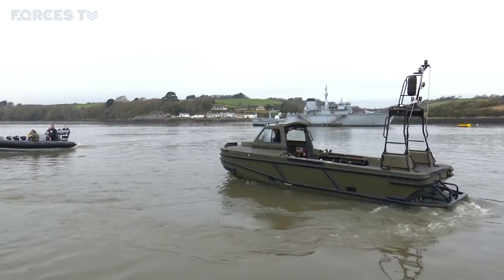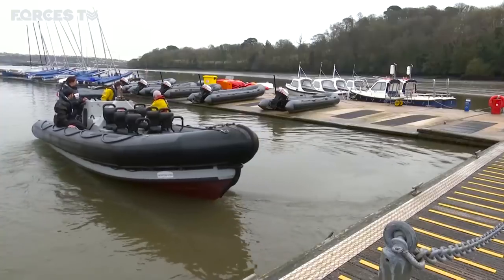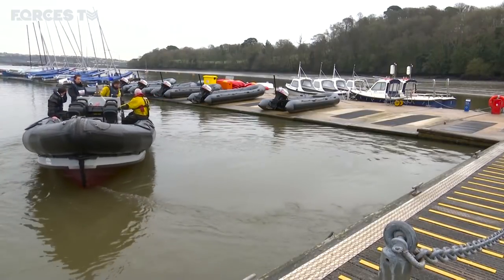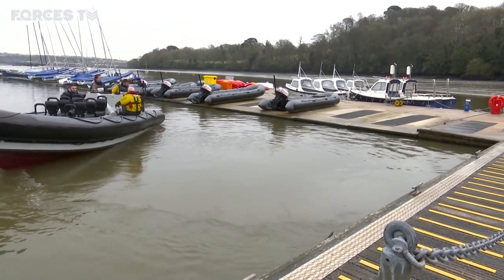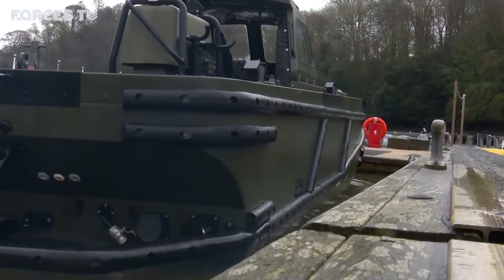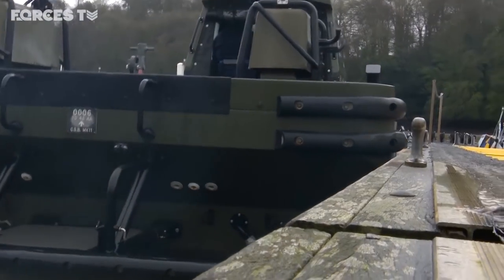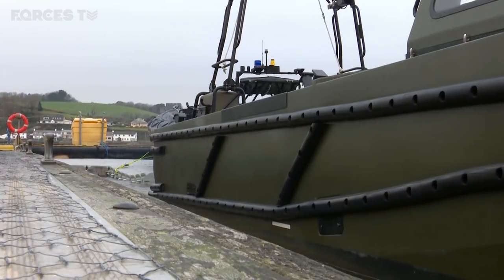Royal Navy Sailors Prepare For Brand New Swift Class Boats | Forces TV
With 38 new workboats on order, the Royal Navy is putting plans into place for training the coxswains who will drive the new swift class boats. Meanwhile, the first pilot course has taken already place using an Army boat...